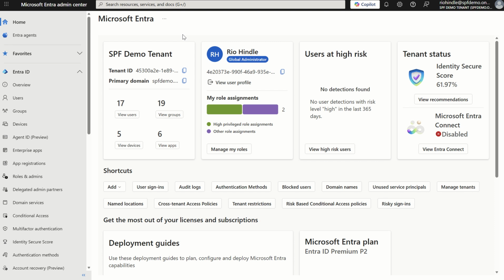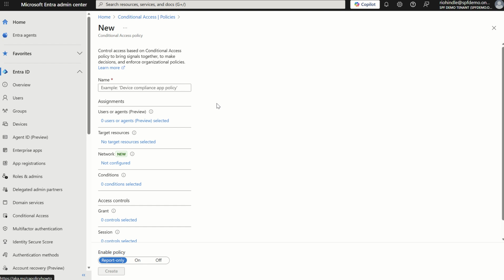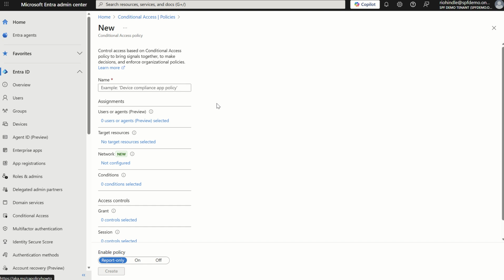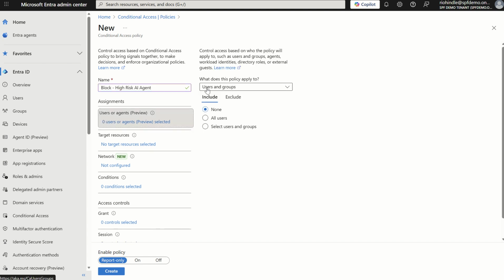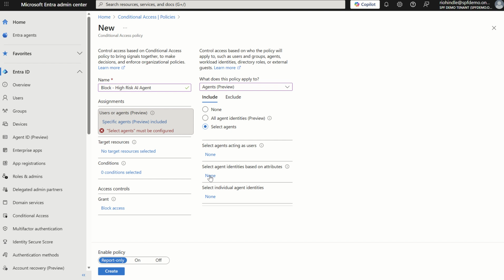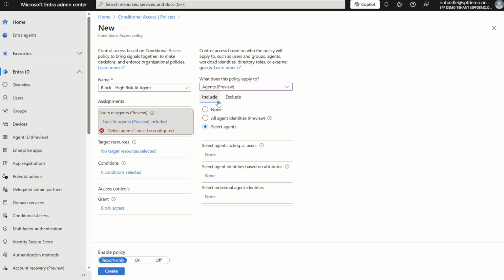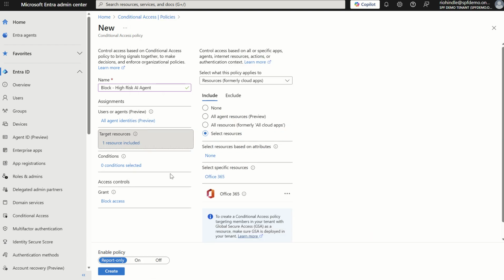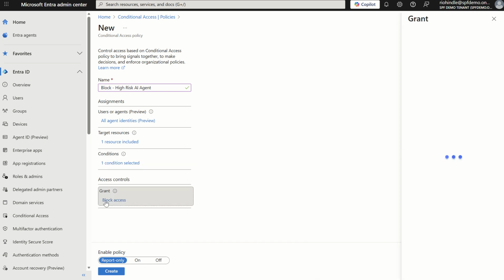Secure Your AI Agents with Microsoft Entra Agent ID | Public Preview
Secure your AI agents with Microsoft Entra Agent ID. This public preview introduces Zero Trust for AI identities—helping you prevent agent sprawl, enforce governance, and safeguard sensitive data using Conditional Access and Identity Protection.